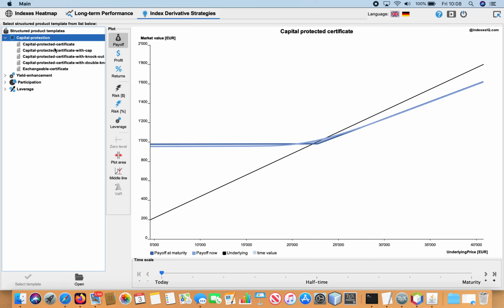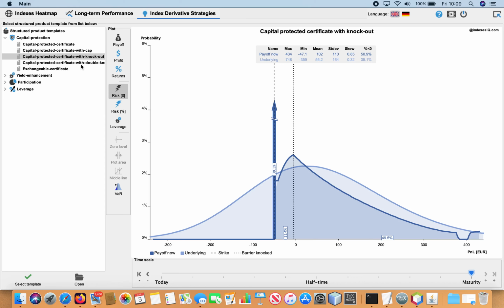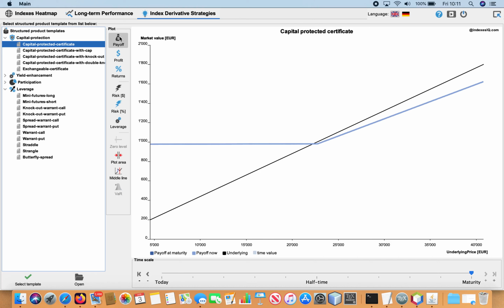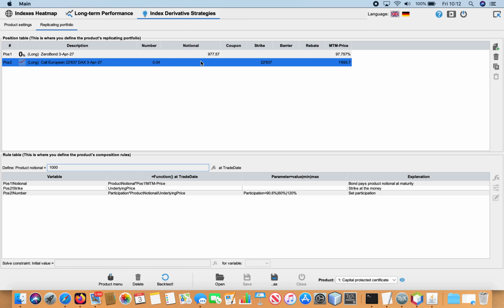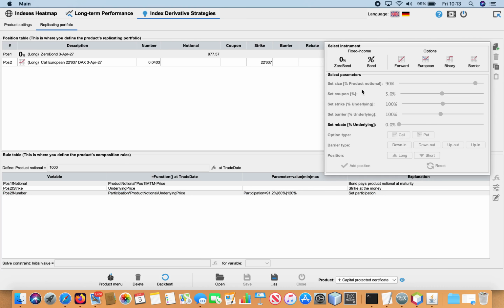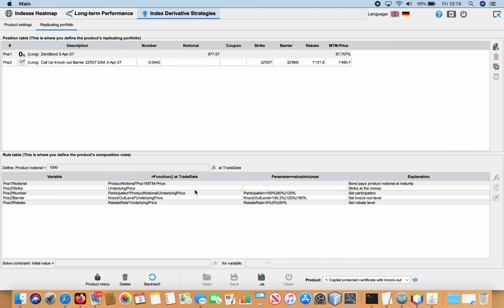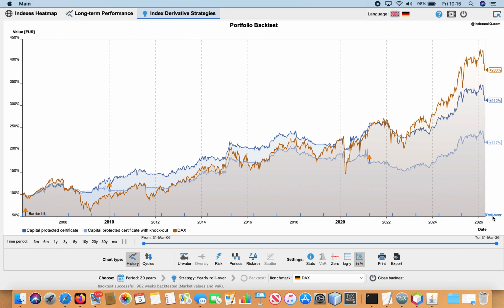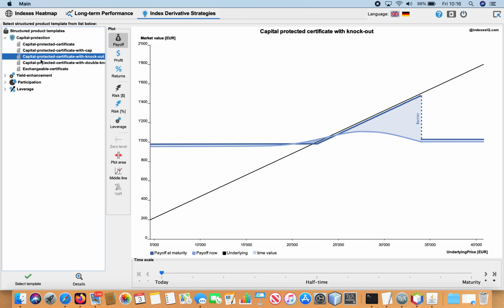IndexesIQ.com Tutorial: How to Use the Indexes Derivative Strategy Pane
The Derivative Strategy pane is a toolbox to create, simulate, analyse and backtest different derivative strategies over long periods of time, including a periodic roll-over into new derivatives. The basis is a structured-product rule modeller, that enables you to flexibly define structured products using a replicating portfolio of basic instruments (options, bonds, forwards etc.) and structuring rules that set the different parameters of all instruments (size of the instruments, stirke levels, barriers etc.) at each roll-over date.  The toolbox covers four types of structured products strategies: capital protection, yield enhancement, participation and leveraged products.